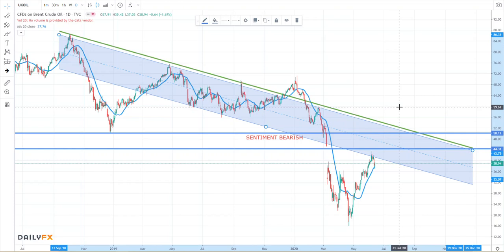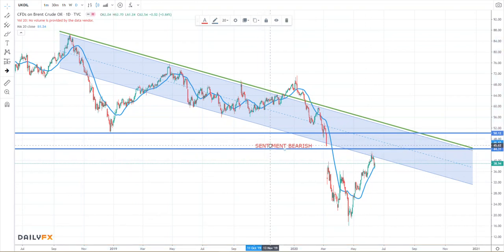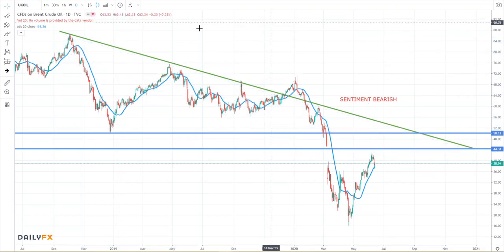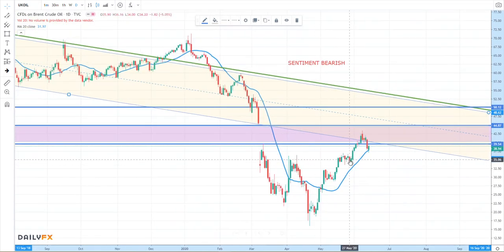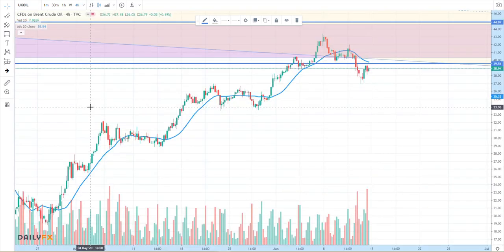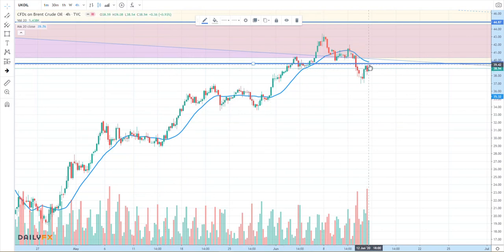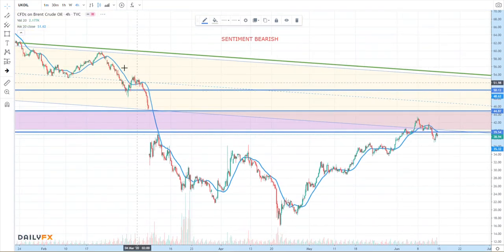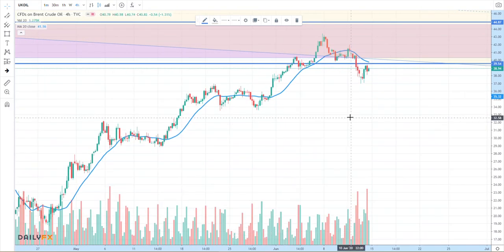Oil Price Analysis - Brent Crude UK OIL - Week of June 14th 2020 - Practical Forex Trading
Weekly Oil price signals, UK OIL Brent Crude candlestick analysis and trading strategies.

Practical Forex wants to help you discover winning trading strategies that help you maximize your profits and minimize your risk. We will be launching a digital product soon to help traders around the world perform better in all of their trades.

Covered topics include pivot points, candlestick pattern analysis, estimated price action and support & resistance for the UK OIL Brent Cruse Also included are trend line analysis, Fibonacci retracement, moving averages and pattern recognition.